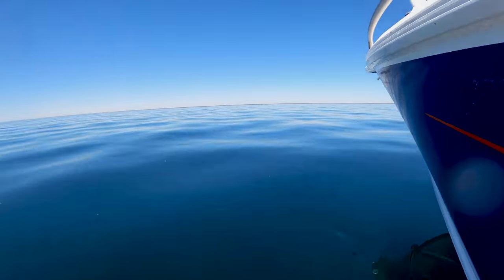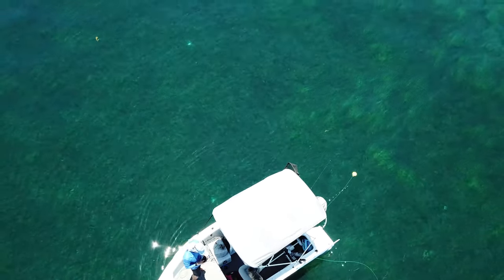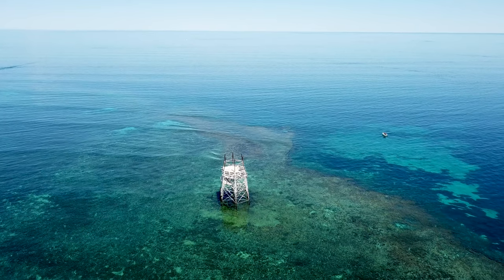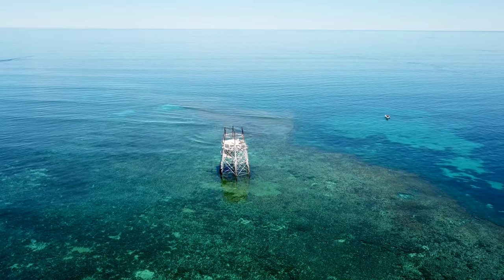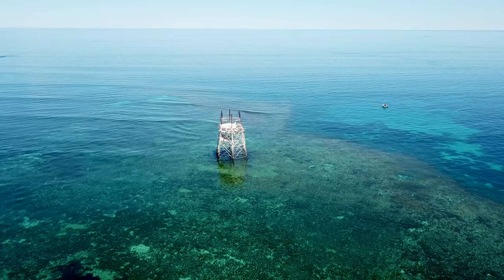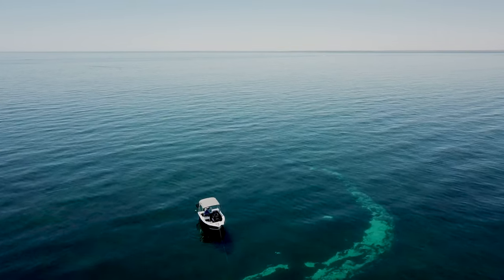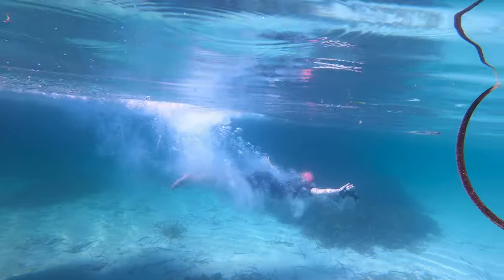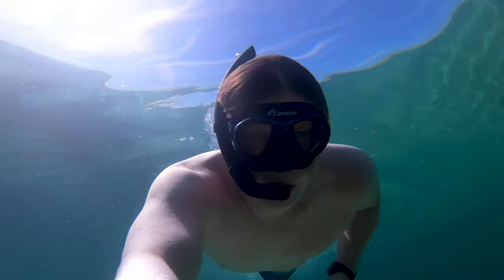Stumble Across Port Hughes & Tiparra Reef in our FIRST combo video Drone + GoPro 4k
For many years I found myself going to places all over Aus, taking photos and then telling people where I went when they asked. After having hundreds of photos and videos on my iPhone, I decided going Facebook, Youtube and Instagram to share to all.

Here you have the first video, with a combination of 4k Drone and GoPro footage along with some narration. Hope you enjoy the video of Port Hughes and Tiparra Reef, if you are in South Australia its one to Stumble Across!

Follow Stumble Across!